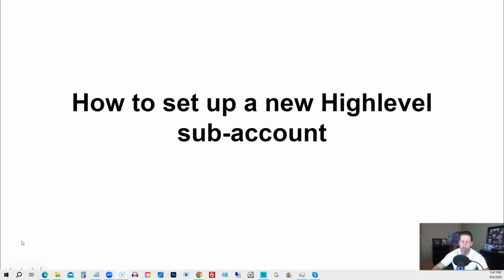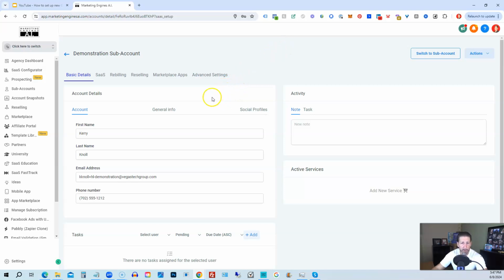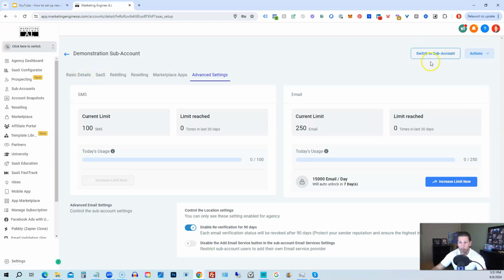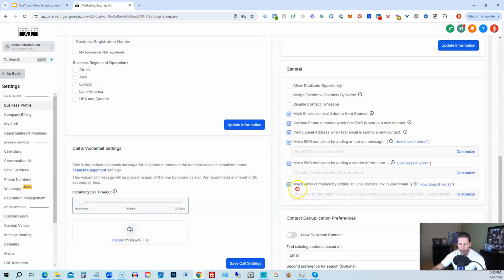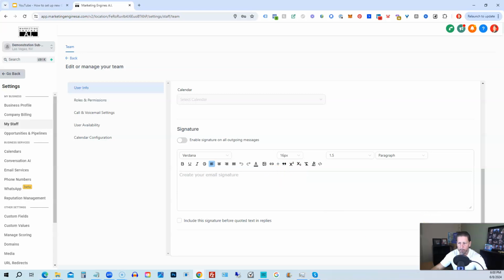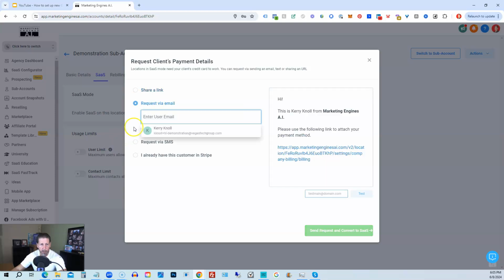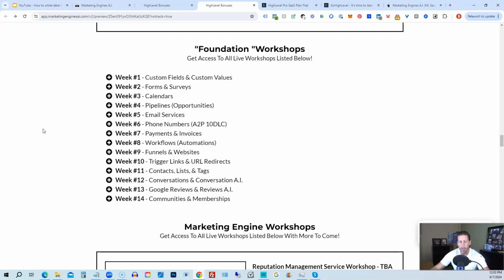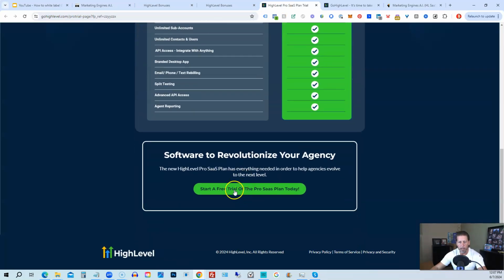How to set up a new HighLevel sub account